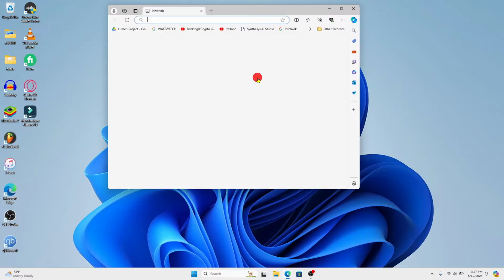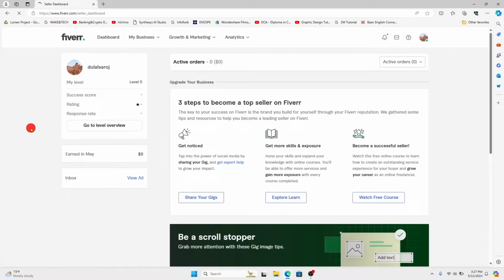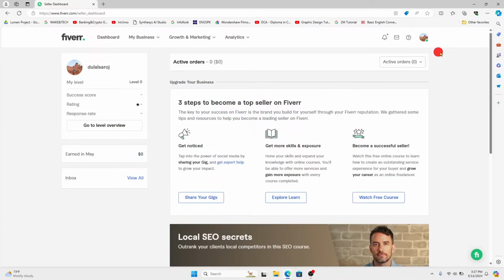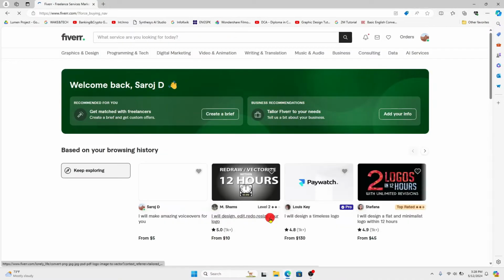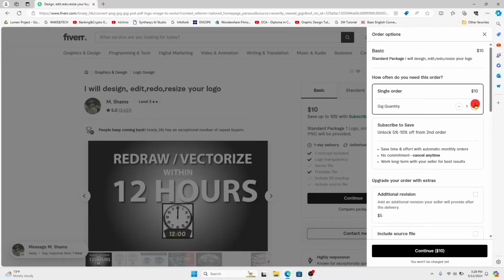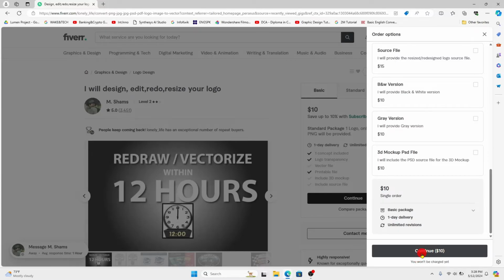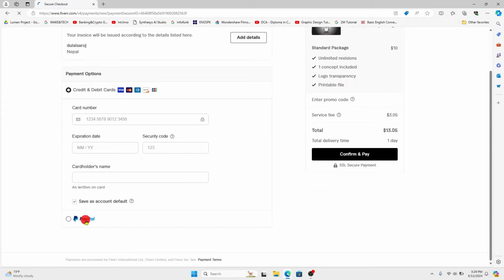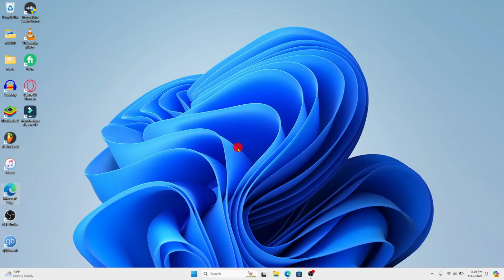How to Hire Someone on Fiverr? Appoint Someone on Fiverr on PC 2024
Ready to bring your project to life with the help of talented freelancers from around the world? Look no further! In this comprehensive tutorial, we'll guide you through the process of hiring someone on Fiverr, empowering you to find the perfect freelancer for your project and achieve your goals with confidence.